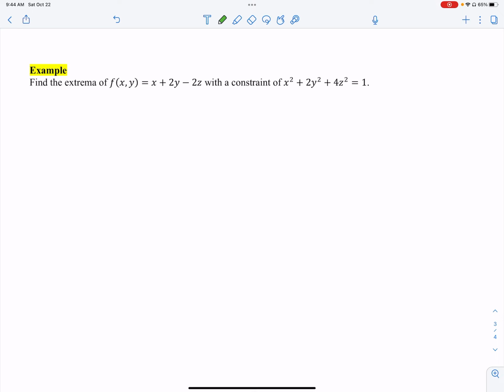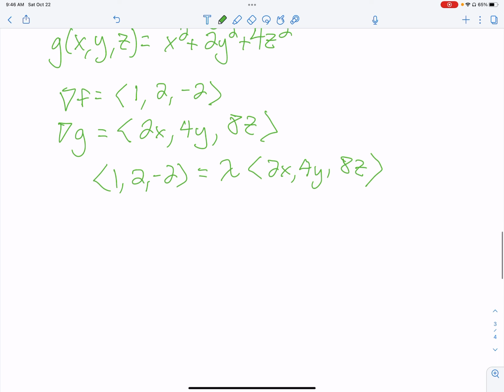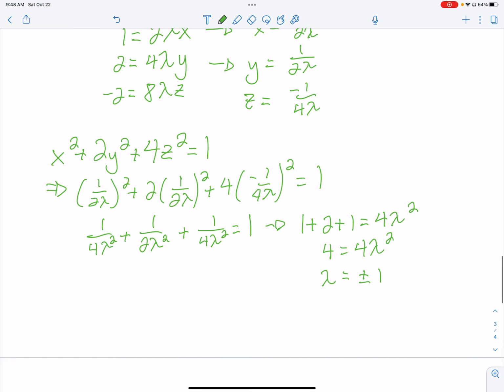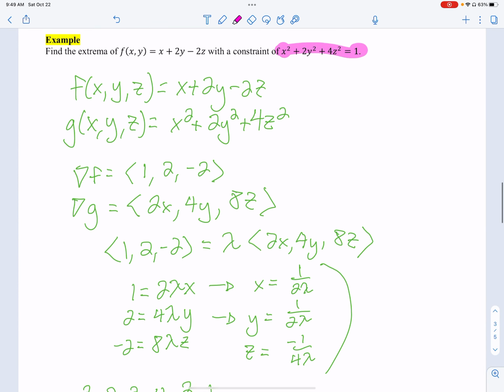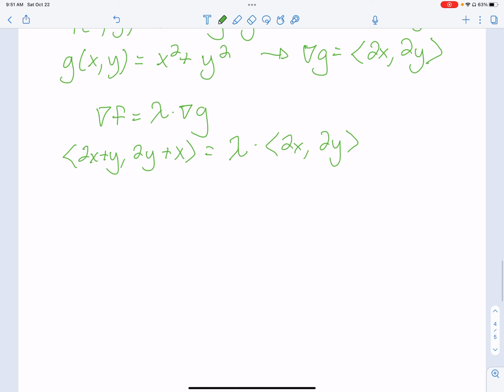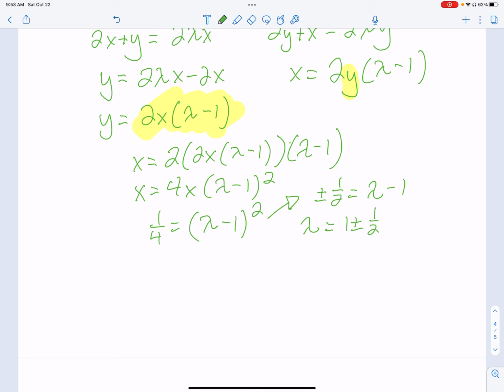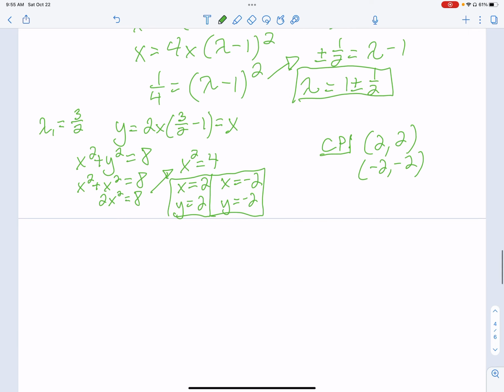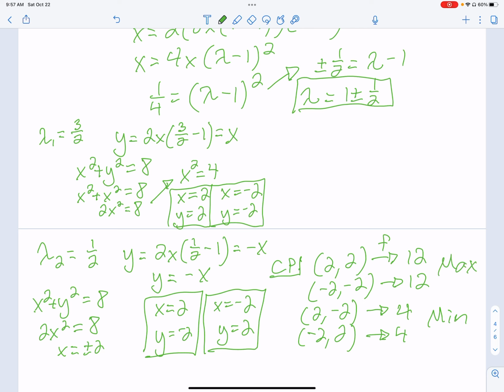67. Calc III Section 13.10 Part 2